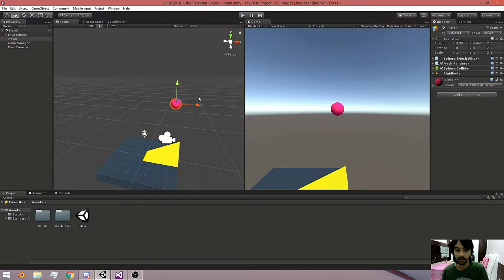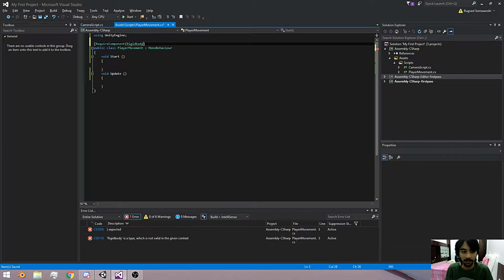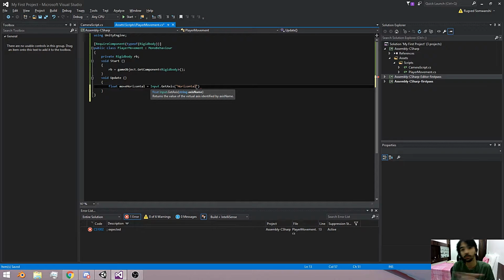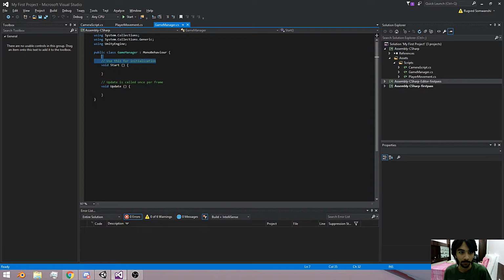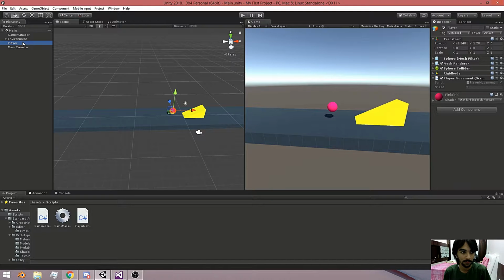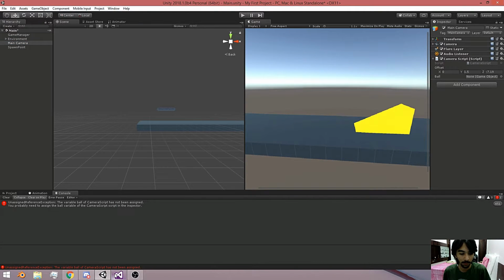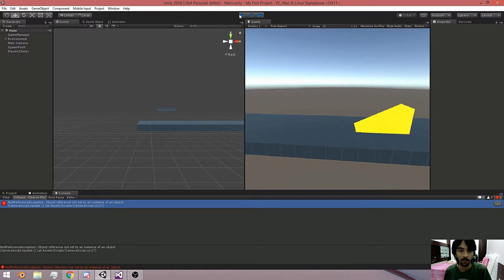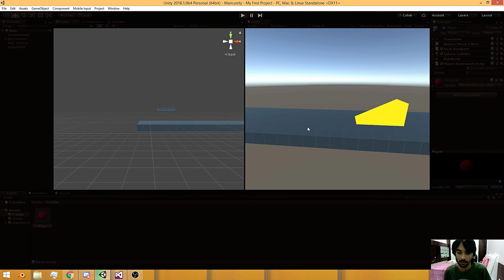How To Make A Game #3: Game Manager And Player Movement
In this video, we get along making a game manager, spawning the player and making him move!

This uses Unity 2018 BETA. You can use the latest versions of Unity 3d.